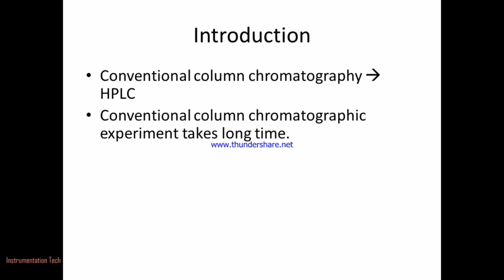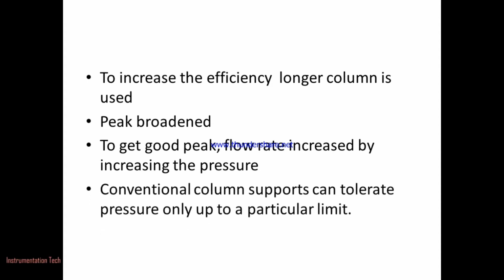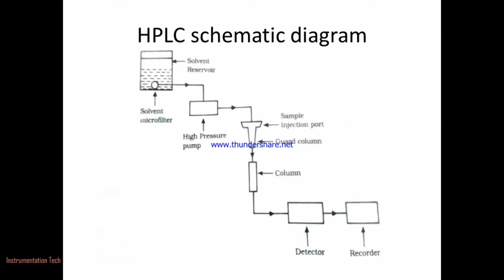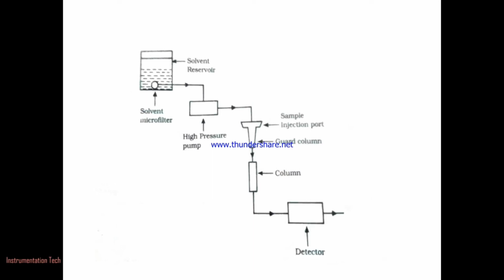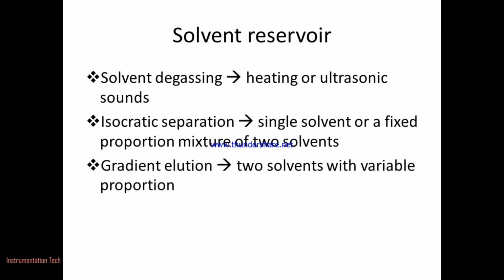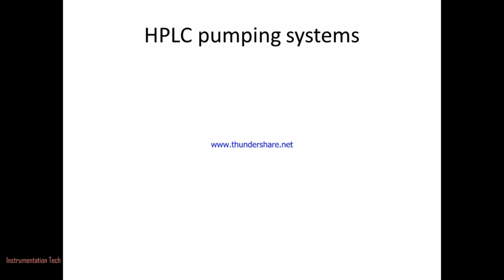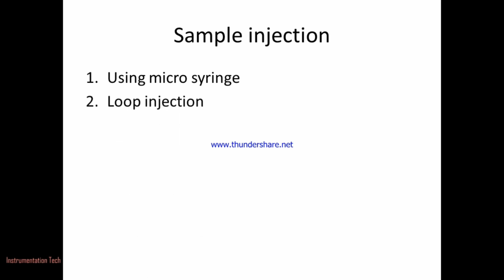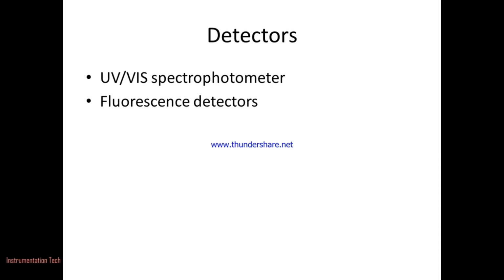High Performance Liquid Chromatography | Analytical Instrumentation